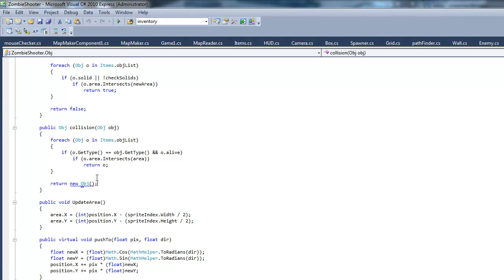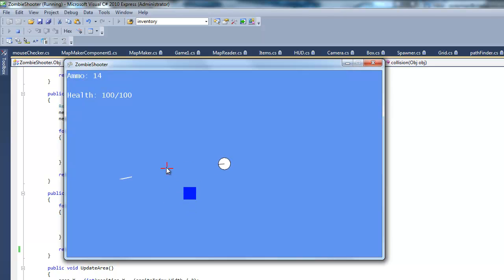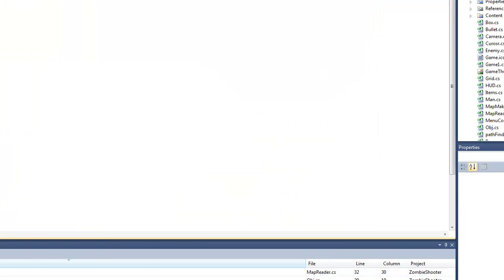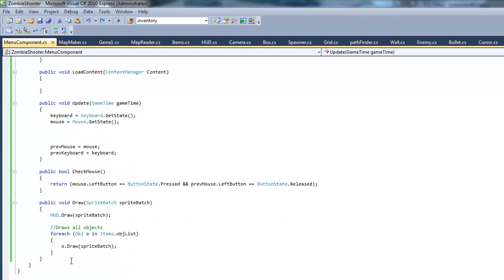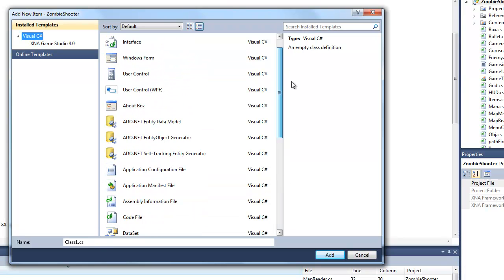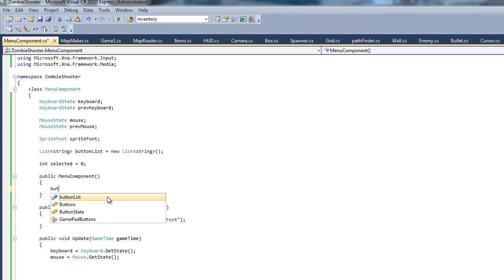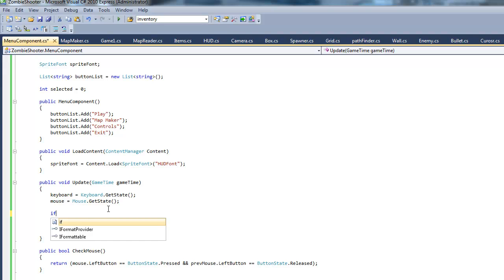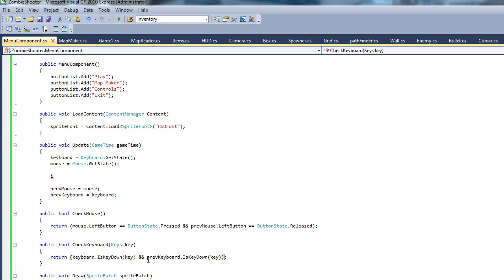How to Make a Game in XNA (part 31) - Menu